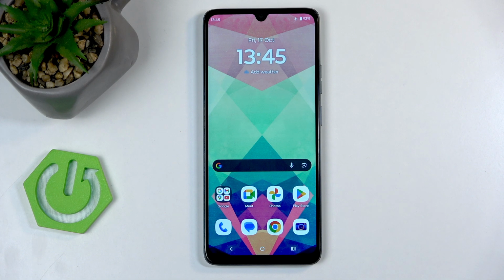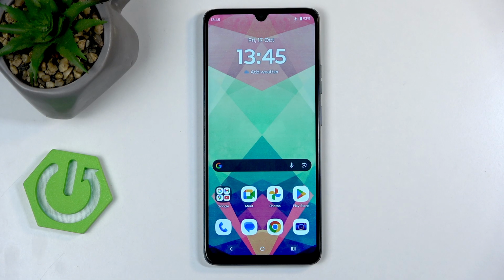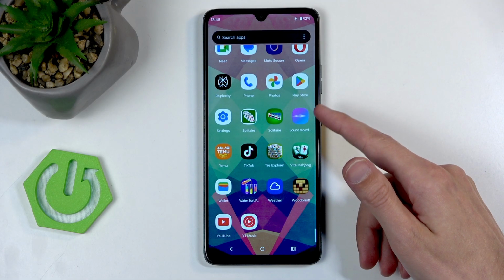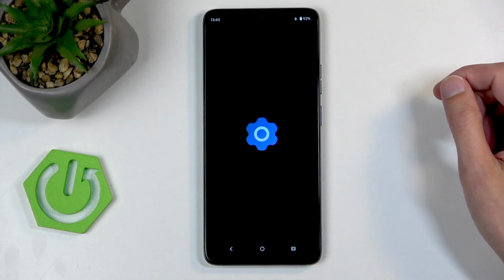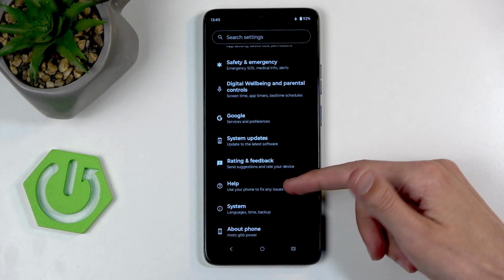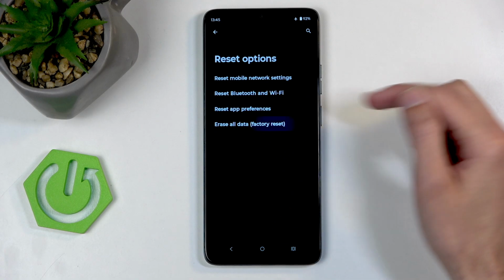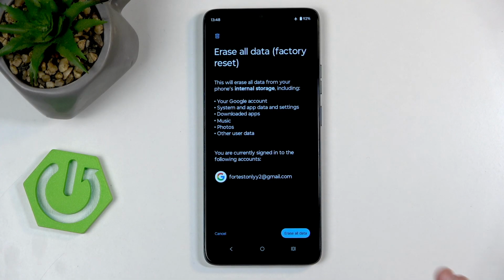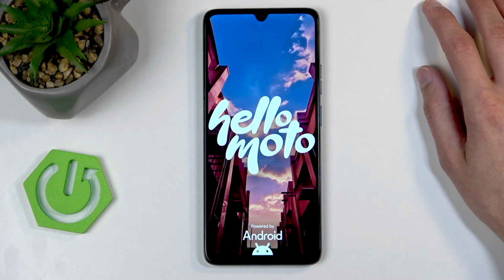MOTOROLA Moto G06 Power – Factory Reset and Erase All Data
If you need to restore your MOTOROLA Moto G06 Power to its original settings, this video will show you how to perform a factory reset through the device settings. Learn how to erase all data, including photos, music, and user information, and get your Moto G06 Power ready for a fresh start. We’ll also discuss the best ways to back up your data before resetting, including using your computer for maximum privacy. Whether you’re troubleshooting issues or preparing your phone for a new owner, follow these clear steps to safely reset your MOTOROLA Moto G06 Power and start over with a clean device.

How to factory reset MOTOROLA Moto G06 Power?
How to erase all data on MOTOROLA Moto G06 Power?
How to back up data before resetting MOTOROLA Moto G06 Power?

0:00 Introduction and what is a factory reset
0:18 Open settings on MOTOROLA Moto G06 Power
0:30 Navigate to System and Reset Options
0:45 Select Erase All Data (Factory Reset)
1:00 What data will be deleted
1:10 How to back up your data safely
2:00 Warnings about Google Cloud backup
3:20 Confirming and starting the reset
3:40 Waiting for the reset to complete
4:58 Setup after factory reset